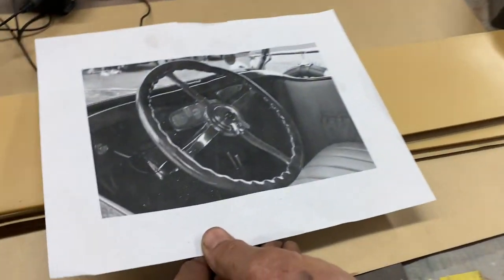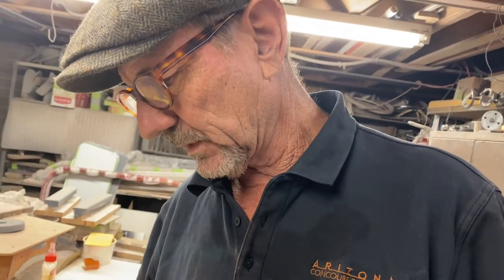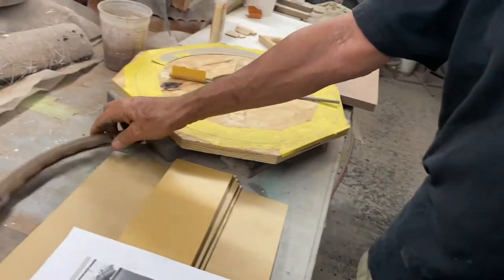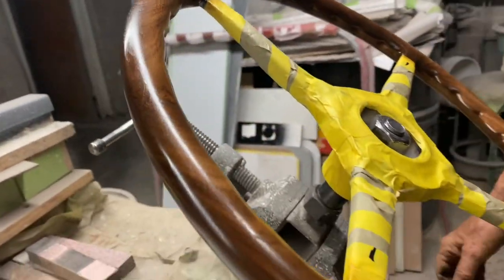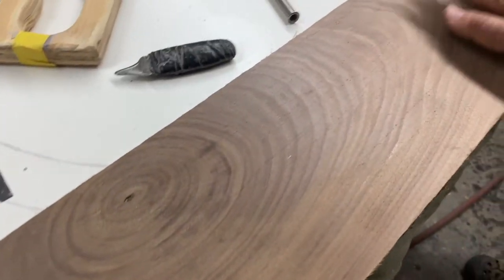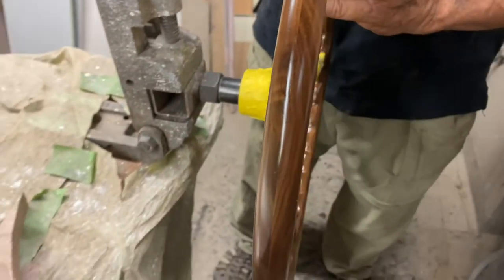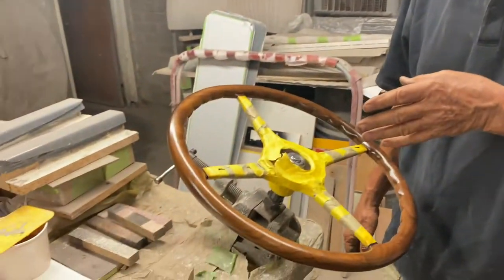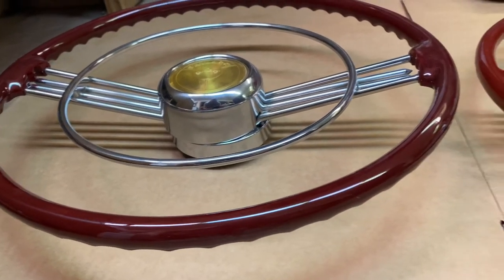1928 Dodge Brothers Wooden Steering Wheel Recreated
JB Donaldson shows me how he and his team were able to recreate a beautiful 1928 Dodge Brothers steering wheel beginning with a photo and an 8' hardwood board. Beautiful result.